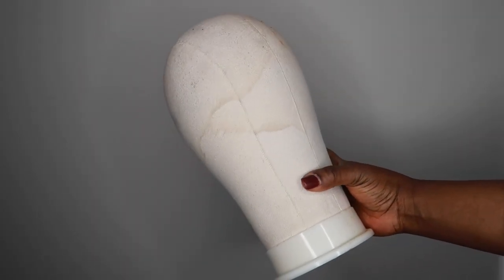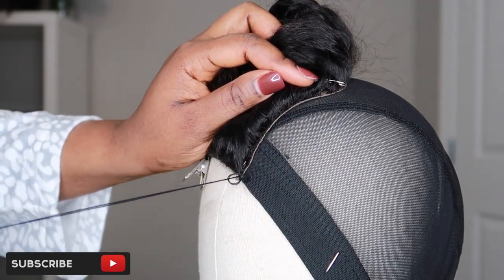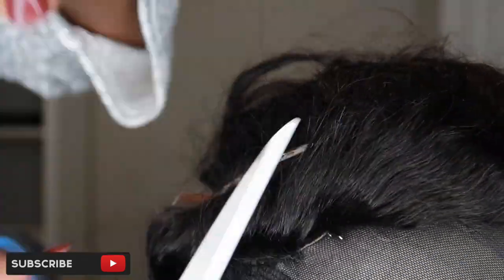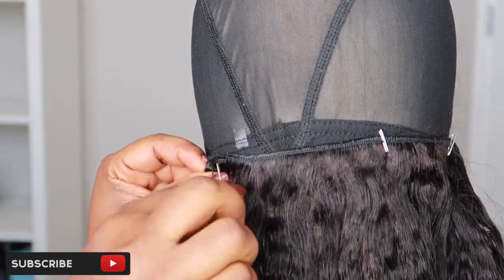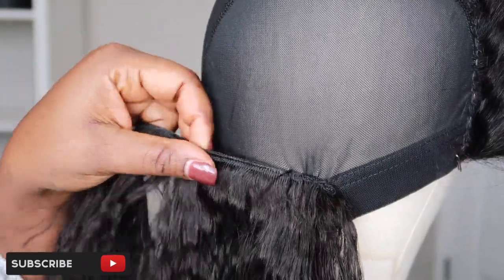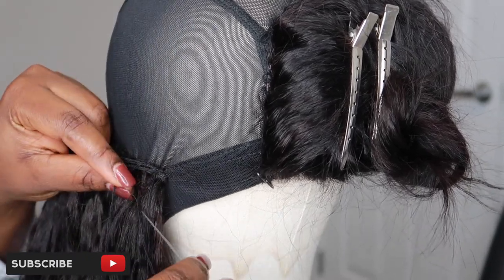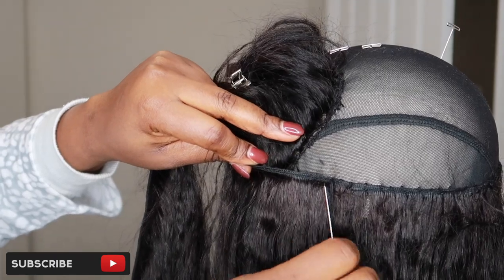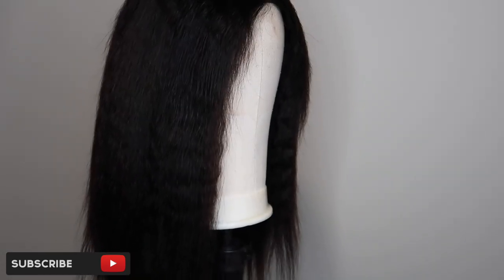VERY DETAILED HOW TO MAKE A WIG IN 2020 FOR BEGINNERS FROM START TO FINISH | TREASURE HANSON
HEY LOVES,
IN THIS VIDEO, I SHARE WITH YOU GUYS HOW TO MAKE A FULL WIG FROM START TO FINISH ESPECIALLY FOR BEGINNERS .I ALSO SHARE ALL THE THINGS YOU WILL NEED AS A BEGINNER TO MAKE YOUR WIG SUCCESSFULLY. I PROMISE YOU WILL LEARN A LOT IN THIS ONE, .

THANK YOU SO MUCH FOR ALWAYS COMING BACK TO WATCH MY VIDEOS , I REALLY DO APPRECIATE.

ms_tee_hanson

tee_darlyn

Treasure Hanson

YOU ARE THE REAL MVP FOR READING UP UNTILL THIS POINT. GOD BLESS YOU. XOXO